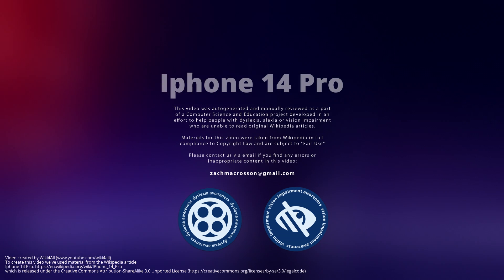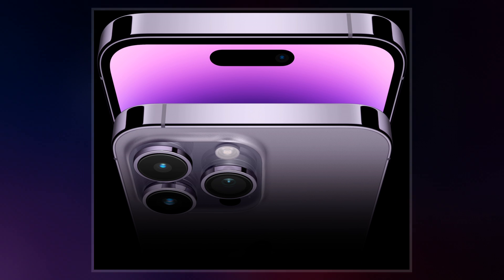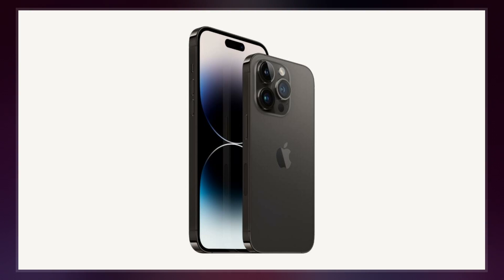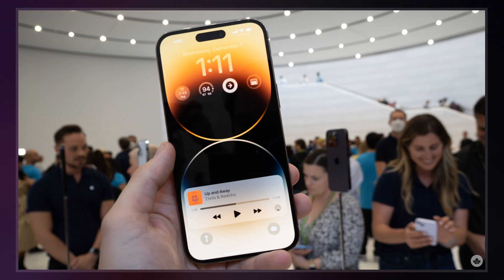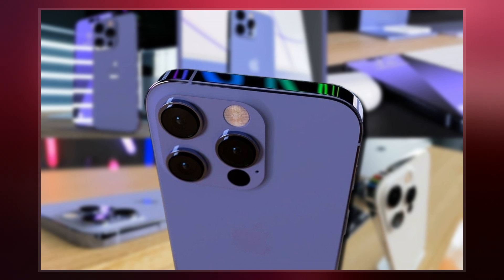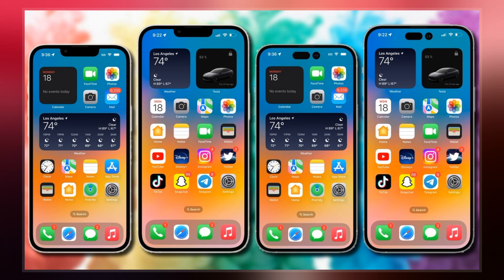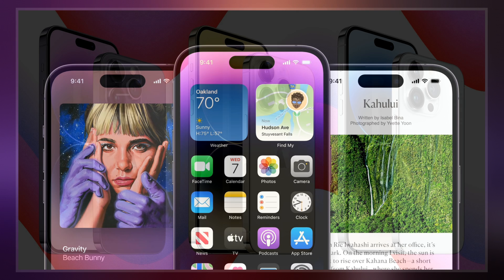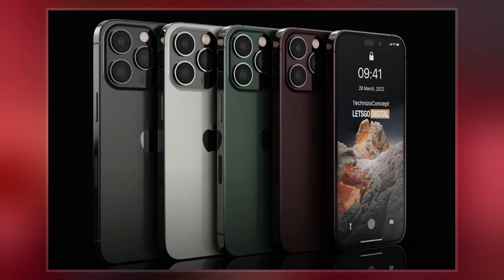IPhone 14 Pro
The iPhone 14 Pro and iPhone 14 Pro Max are high-end smartphones designed and marketed by Apple Inc. They are the sixteenth generation flagship iPhones, succeeding the iPhone 13 Pro and iPhone 13 Pro Max. The devices were unveiled alongside the iPhone 14 and iPhone 14 Plus at the Apple Event at Apple Park in Cupertino, California on September 7, 2022 and will be made available on September 16, 2022.